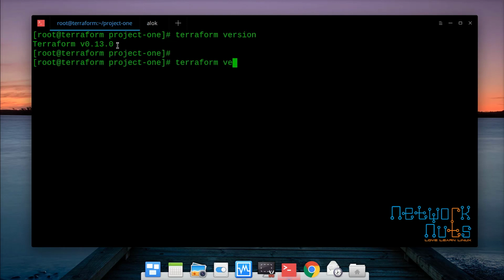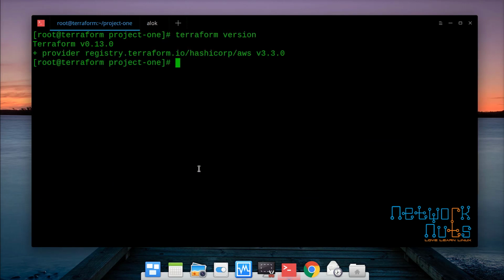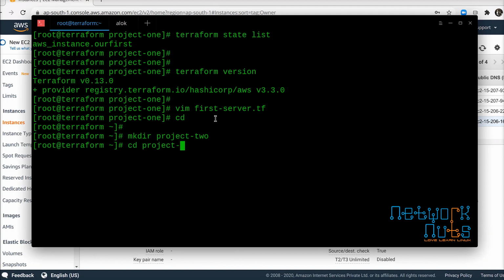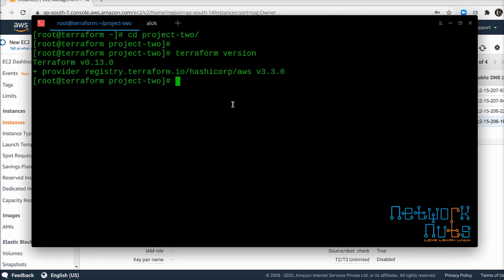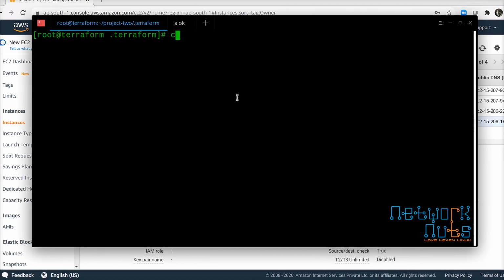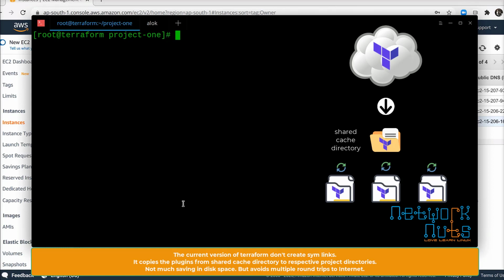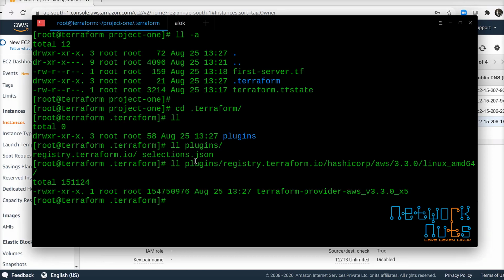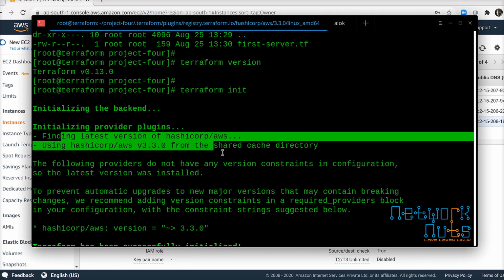Fast Terraform - Enabling Dynamic Provider Cache - Terraform Certified Associate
Learn how to enable cache for dynamic providers. Enabling cache in Terraform helps it use a central location for all provider plugins. Which avoid multiple round trips to Internet making it work fast. Terraform Certified Associate Exam topic.